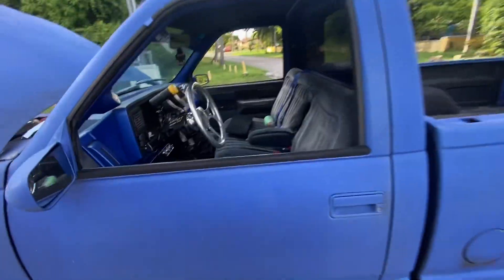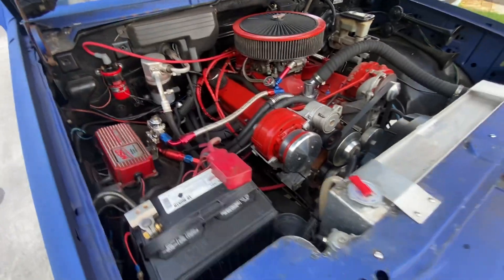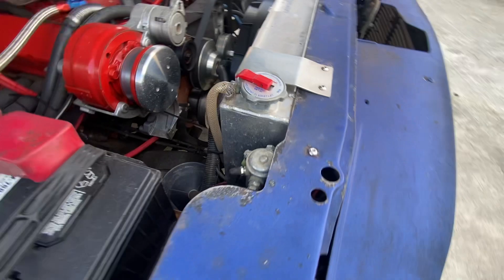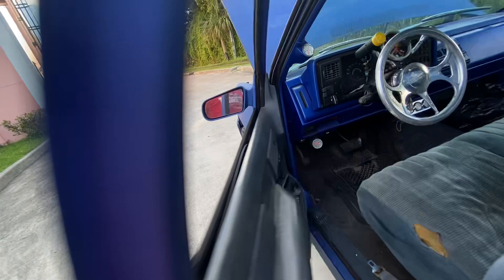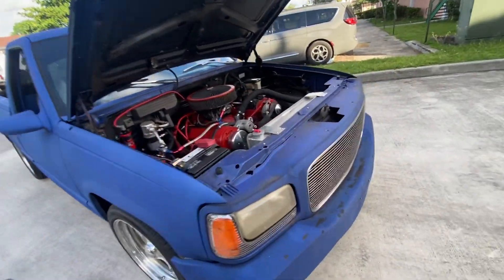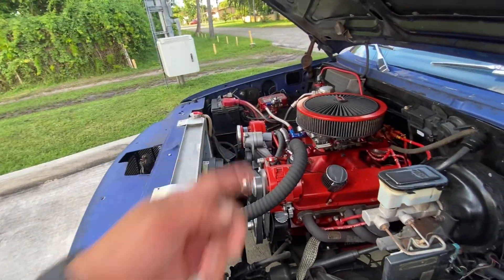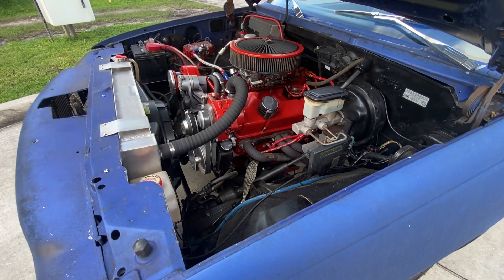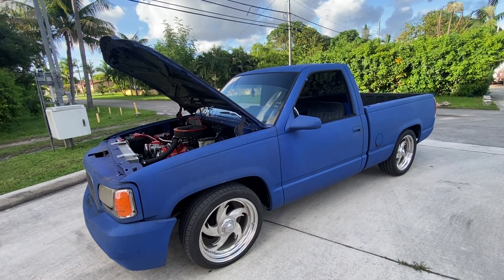#1 Custom OBS Truck C1500 1989 Chevy Short bed 355cc For Sale